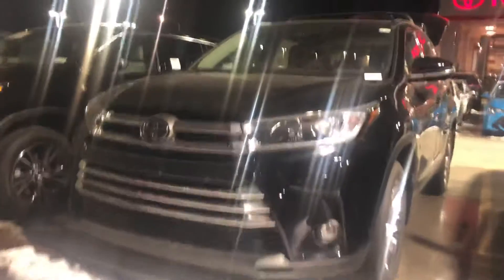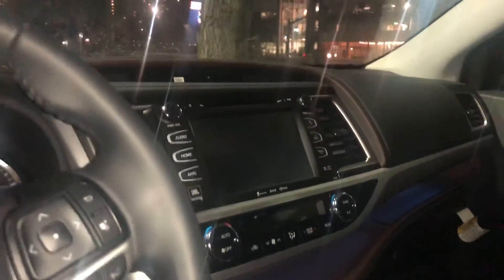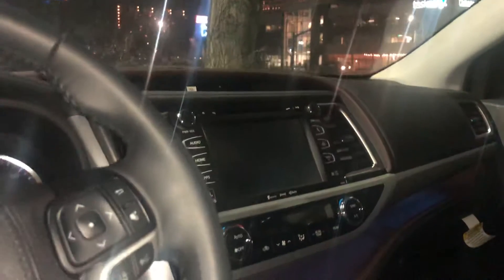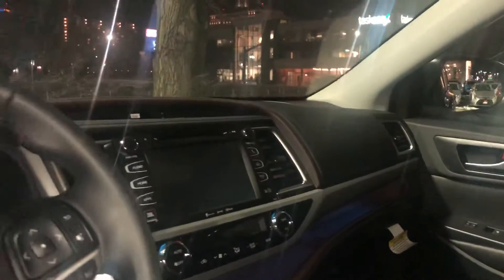2019 Toyota Highlander Limited